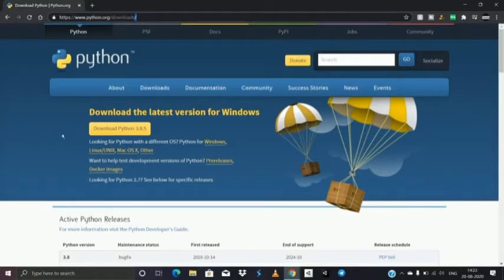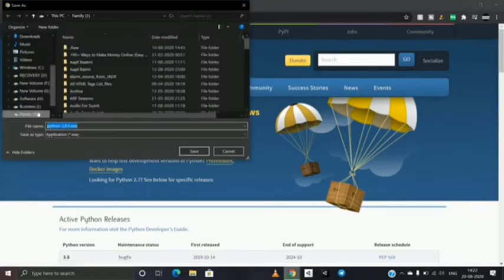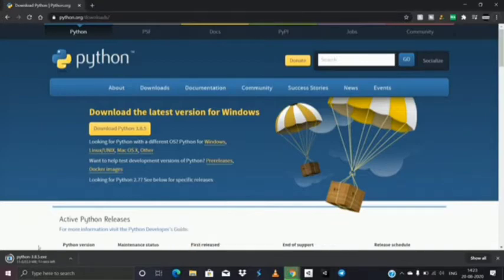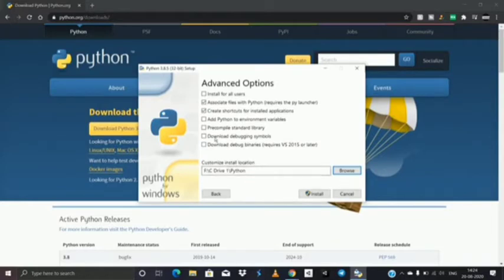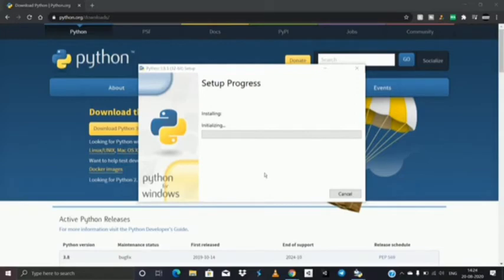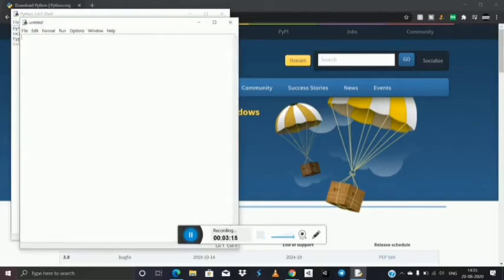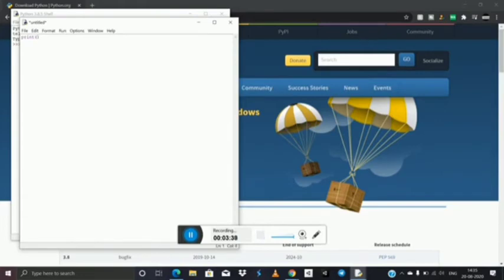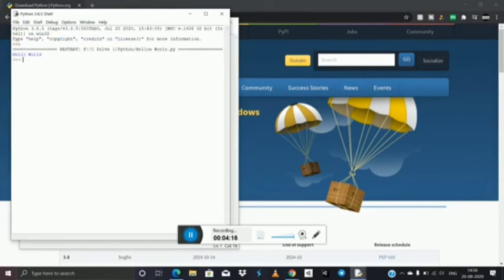how to download and install python in windows 10 || LIP™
shorts
youtubeshorts
short
shorts video